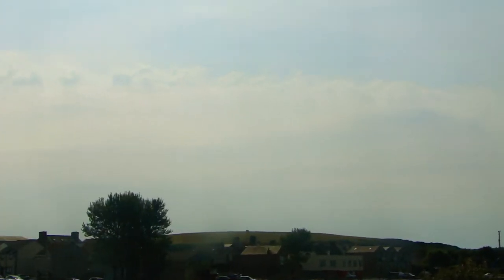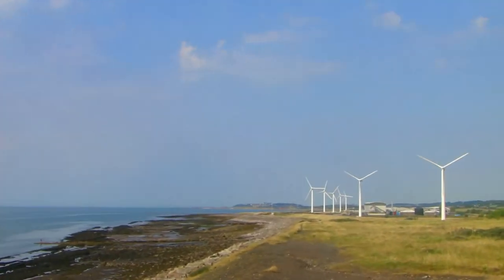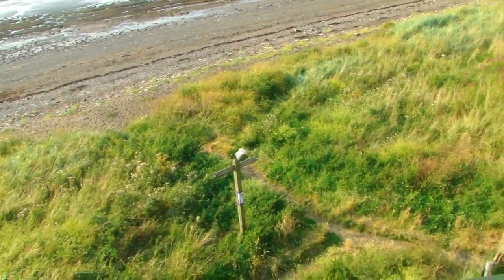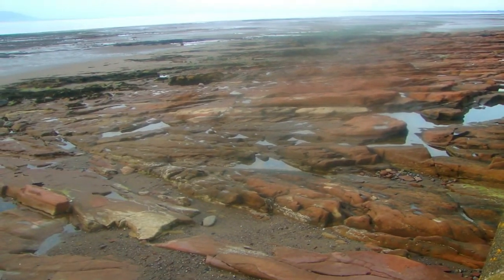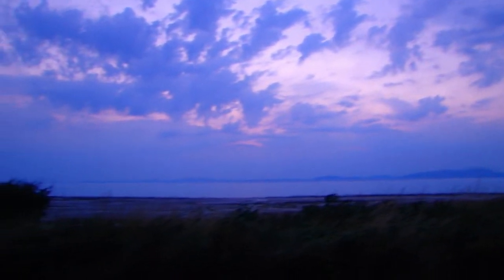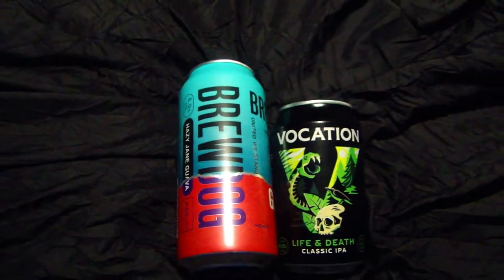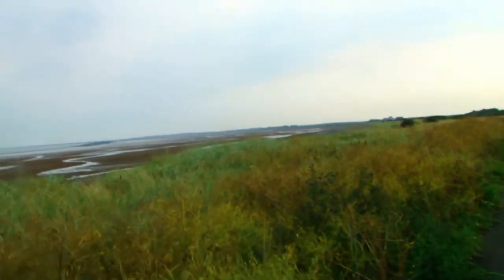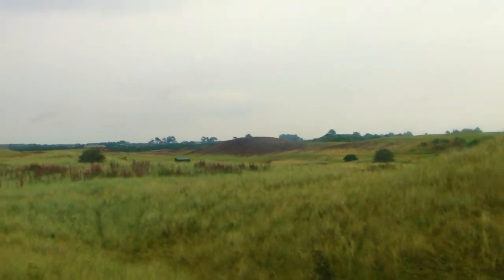THE CUMBRIA COASTAL WAY Part Two. Workington to Silloth: The Solway Coast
Part Two of my section hike of the Cumbria Coastal Path.